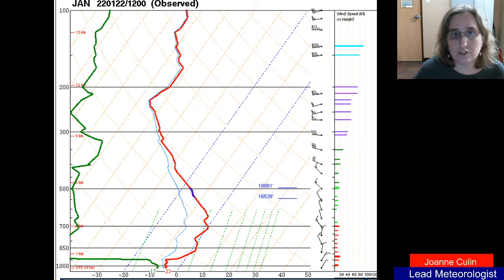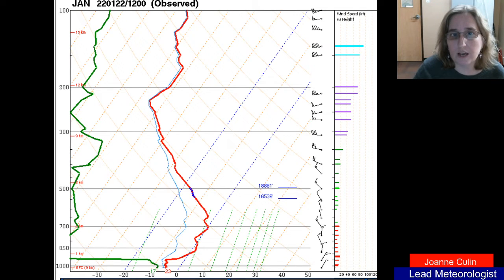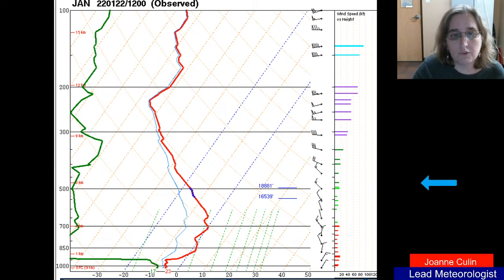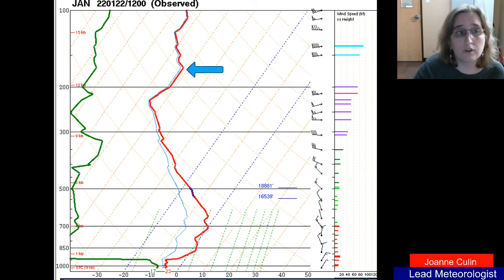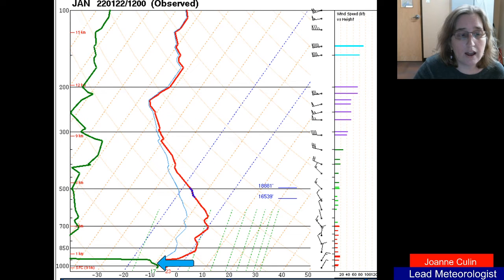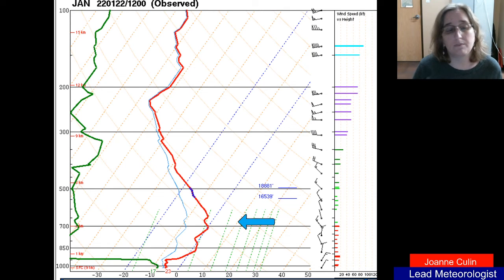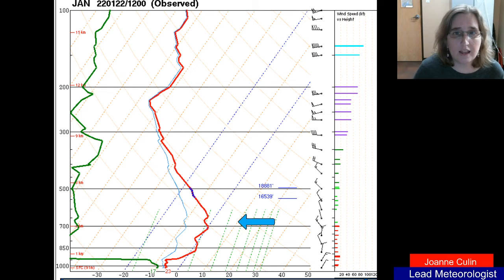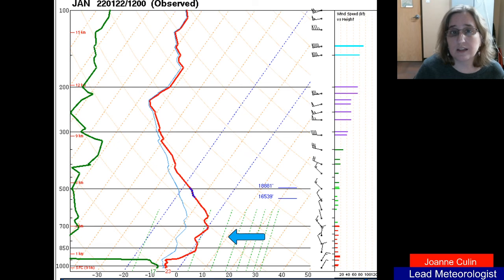Weather Lesson from a Meteorologist: A Dry Atmosphere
Did you know we can tell how dry it is by looking at a simple number? One of our lead meteorologists, Joanne Culin, is here to explain that number and briefly explain how to read a weather balloon sounding!